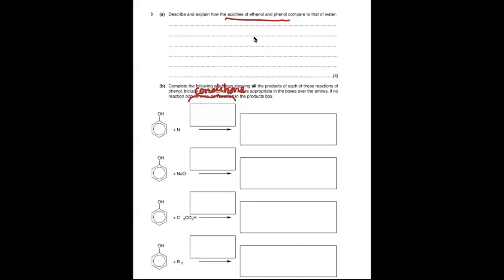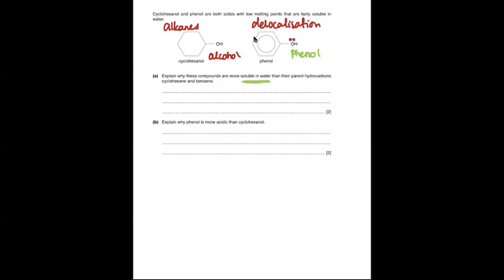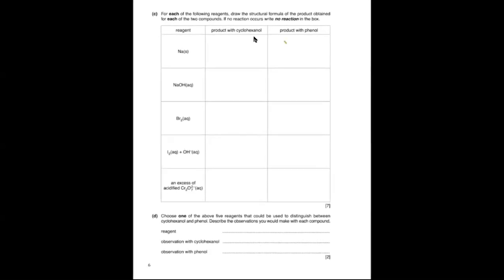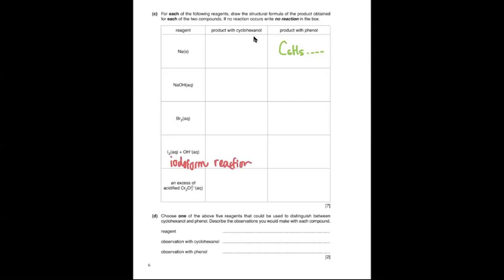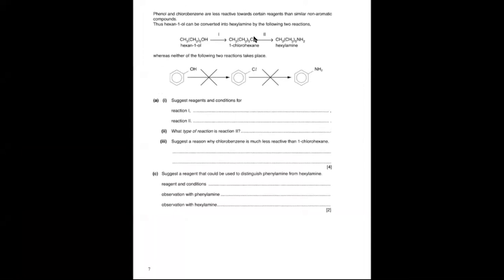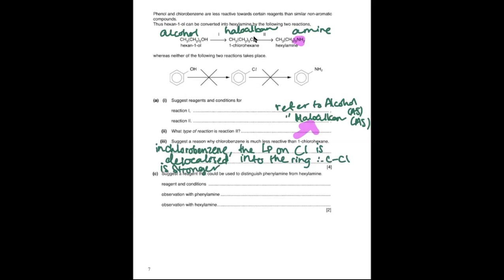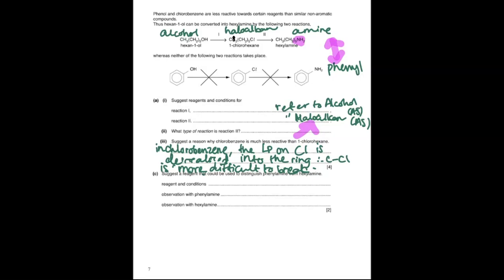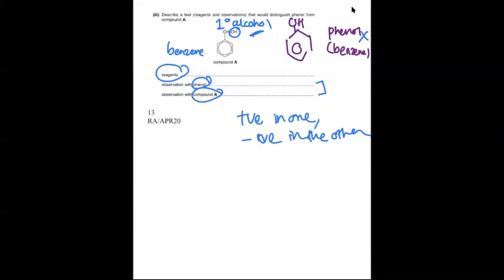U4.1 4th May 2020